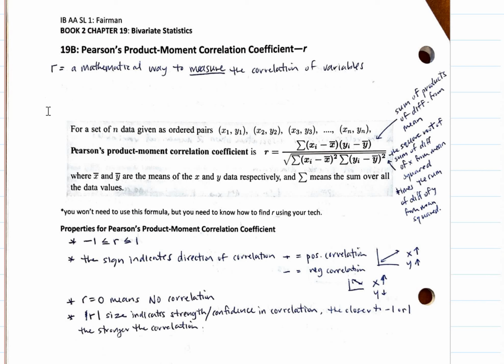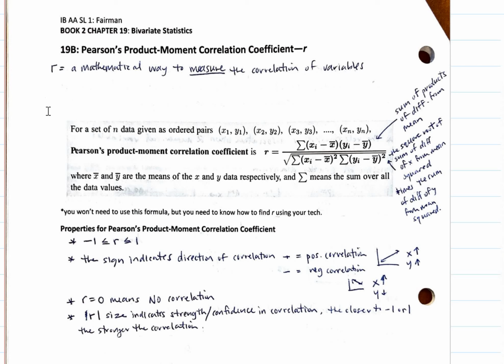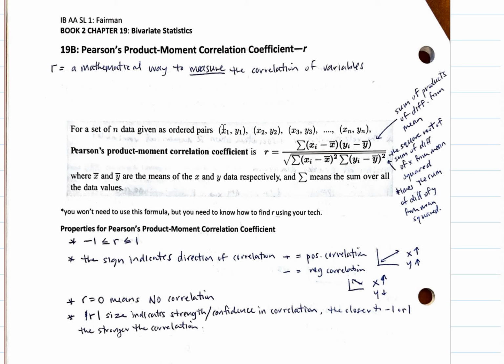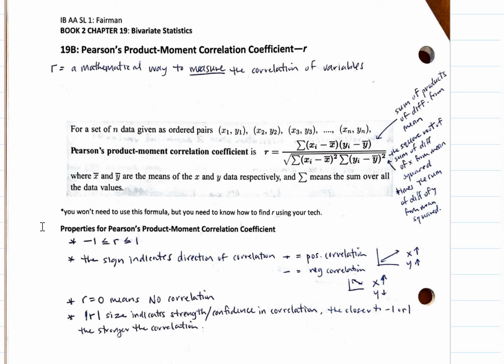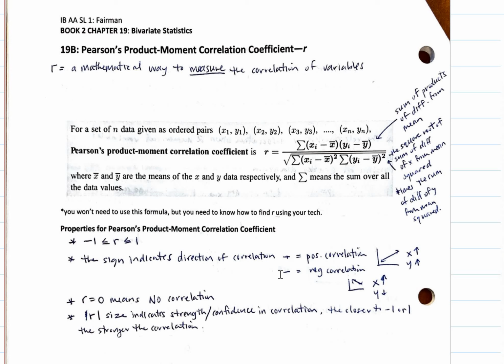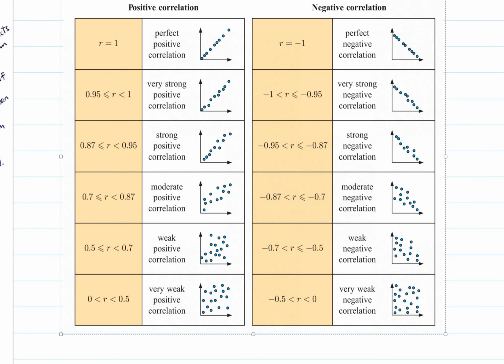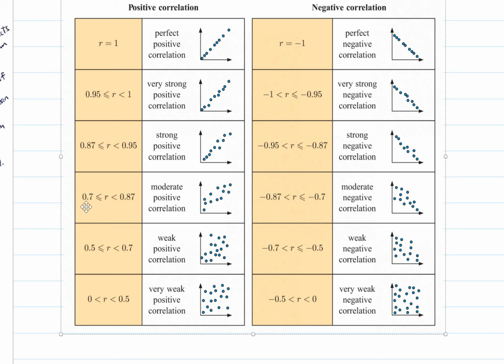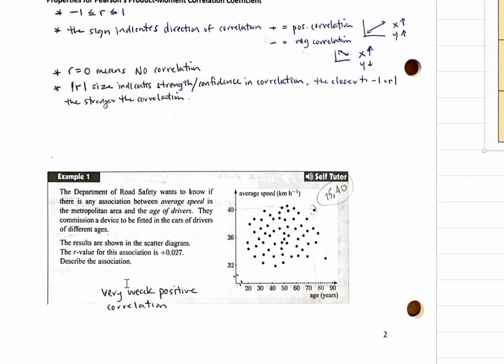BLACK 19B r value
a description of correlation coefficient, r